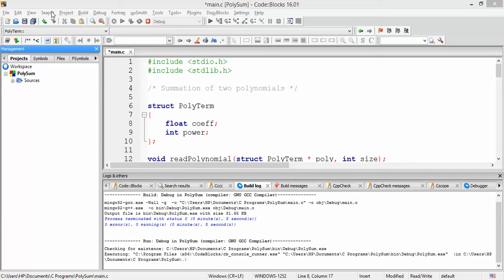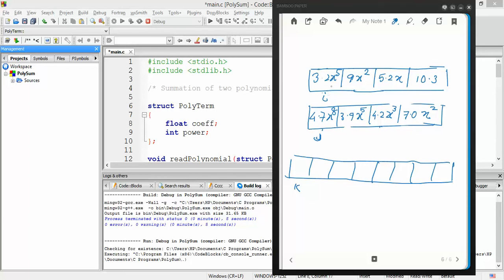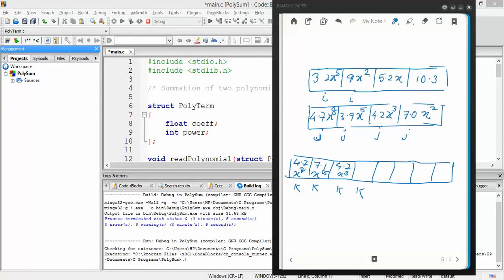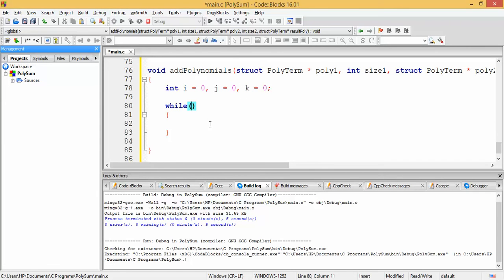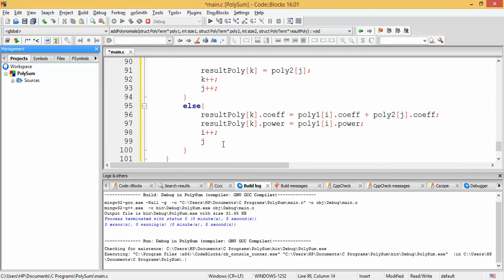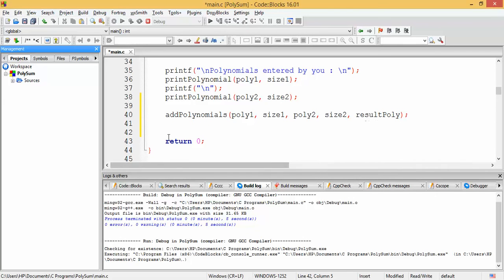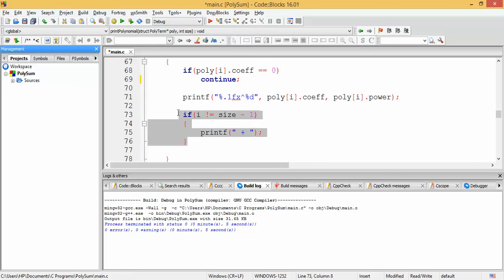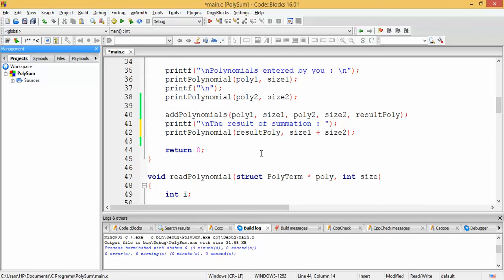Summation of Two Polynomials - Part 2